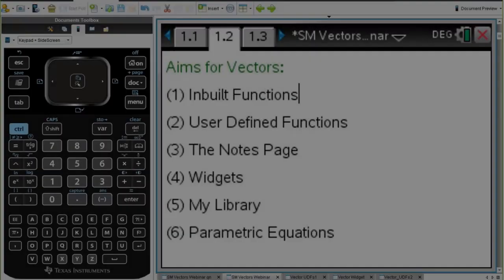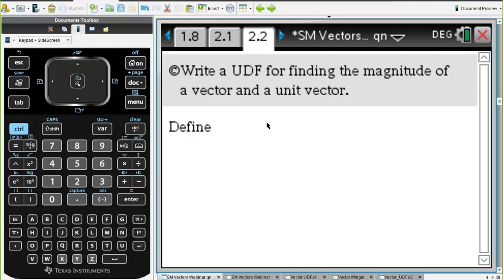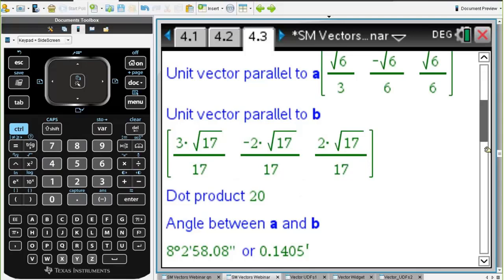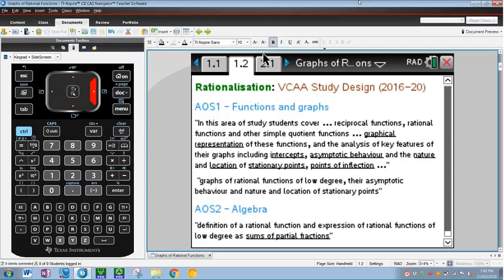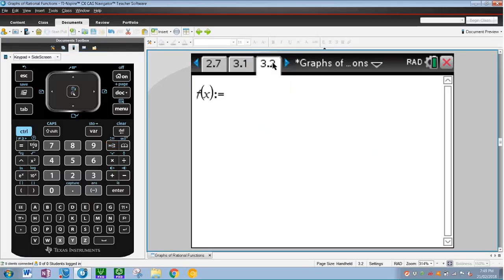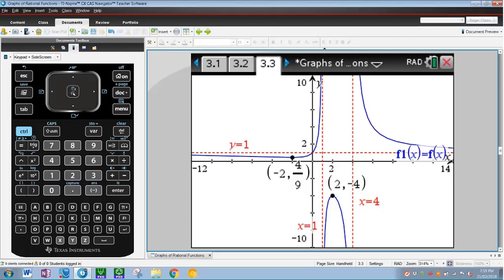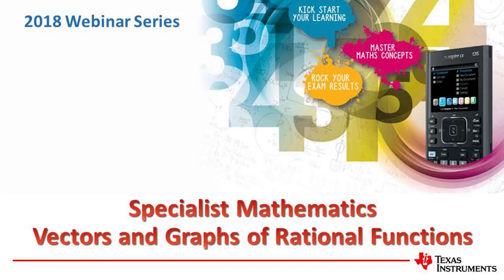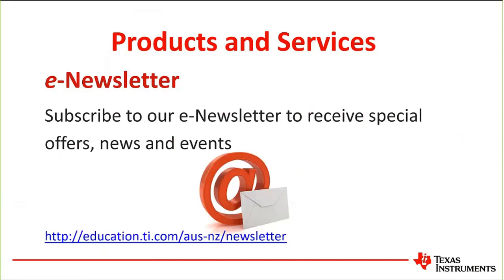Specialist Mathematics - Vectors and Graphs of Rational Functions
In this webinar, teachers will be introduced to a variety of TI-Nspire™ CAS CX functionality considered important in the teaching and learning of Unit 3 Specialist Mathematics.

Vector representation and calculations
Graphing and analysing rational functions
Tips for students to become more efficient users of their TI-Nspire CAS CX